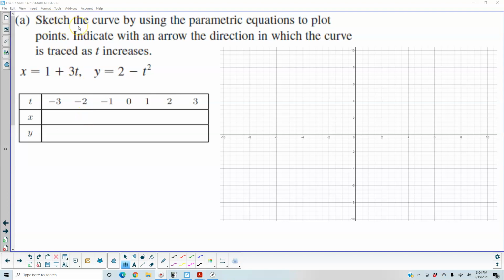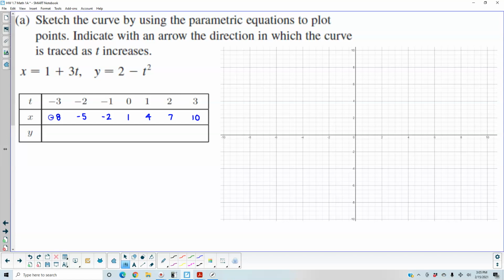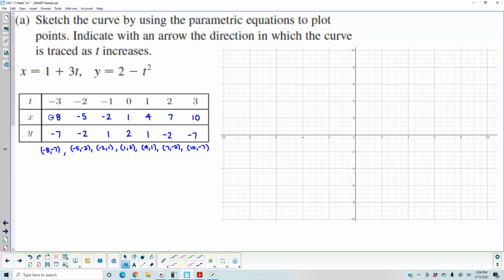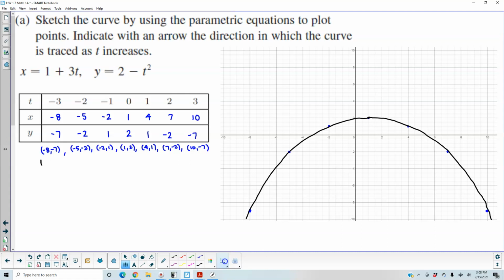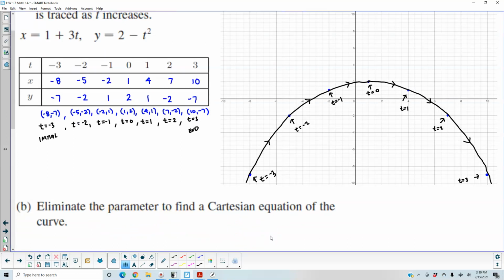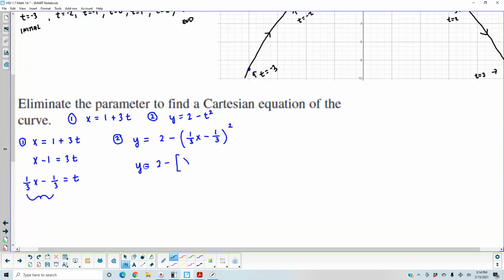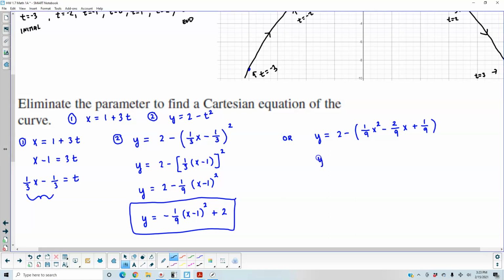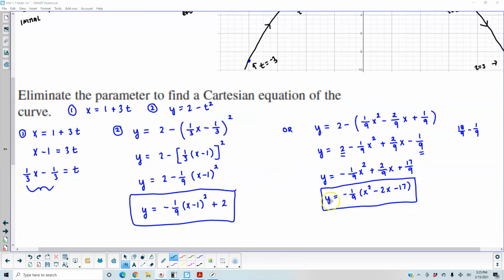Math 1A HW 1.7 WebAssign #2